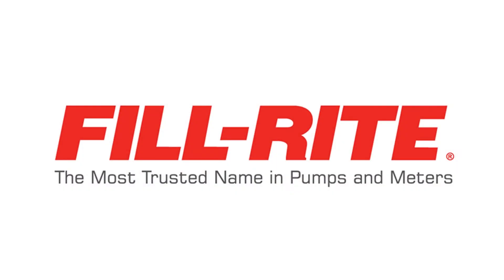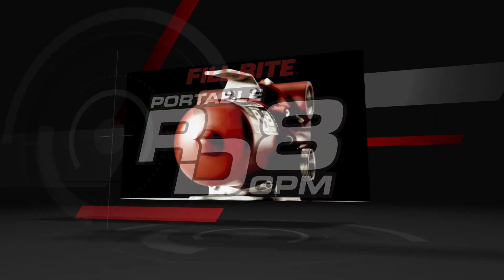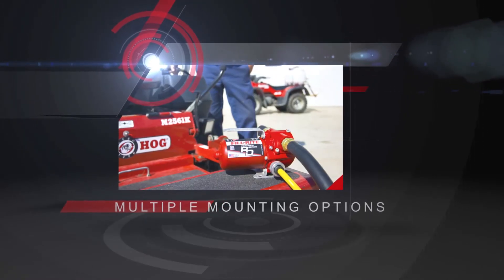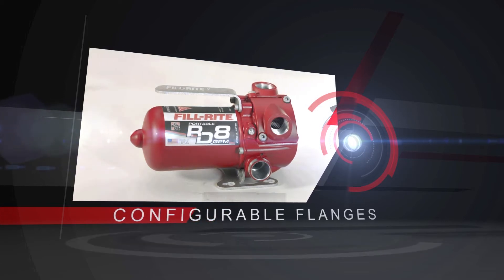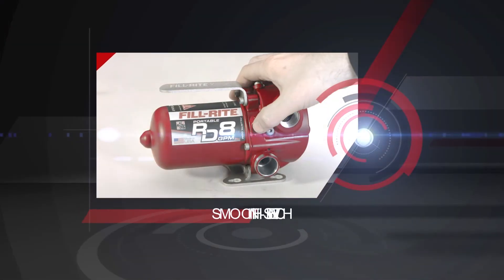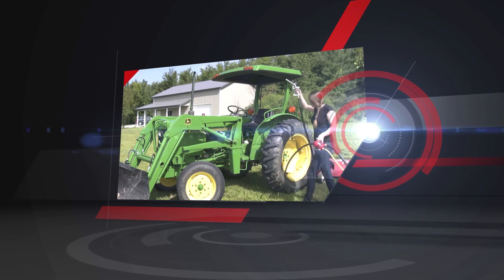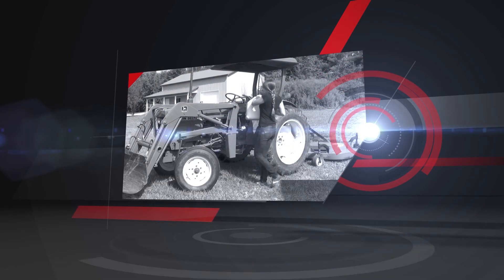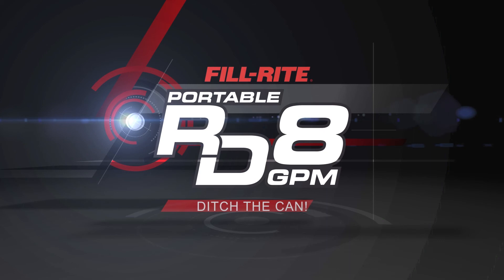RD Series Training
View this video featuring the Tuthill Fill-Rite RD812NH - DC Fuel Transfer Pump product and shop other similar products on OReilly Auto Parts. Supplies Needed for This Job: